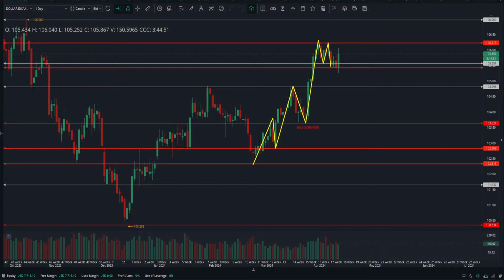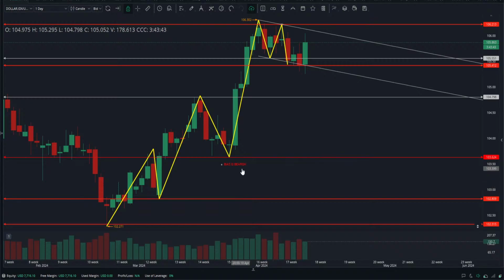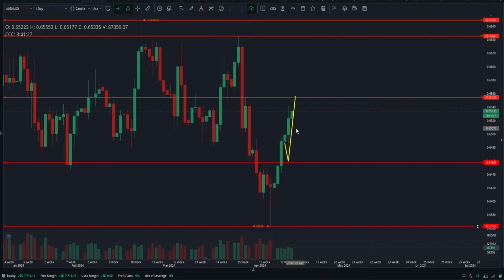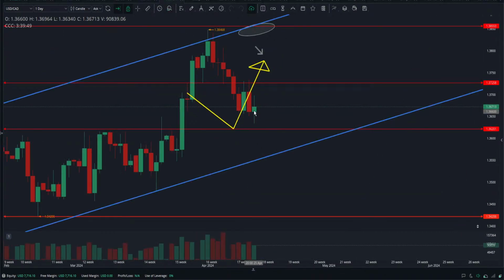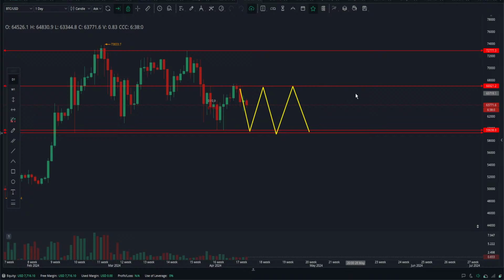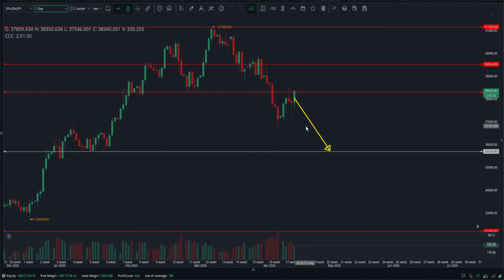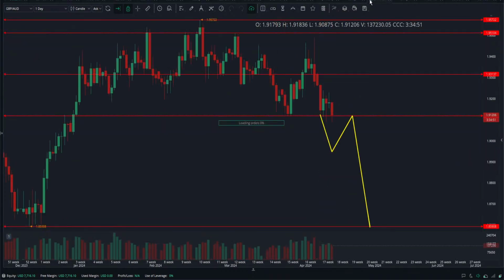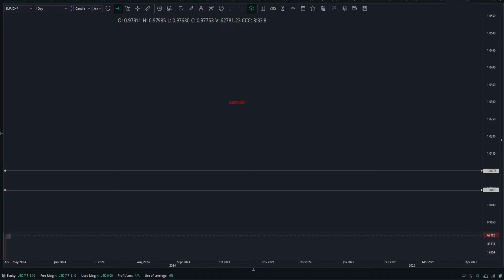Technical Live Trading 26/04: Bitcoin in consolidation Phase